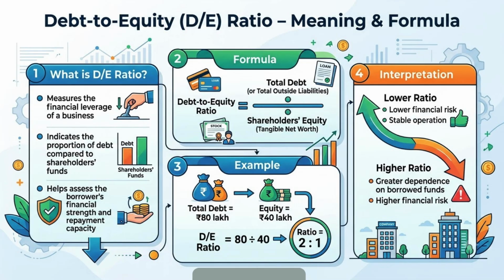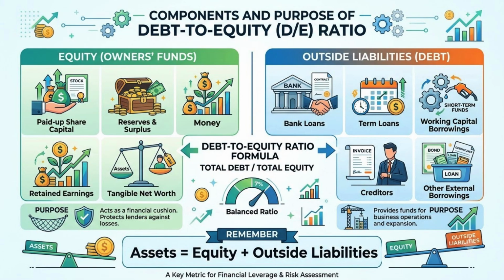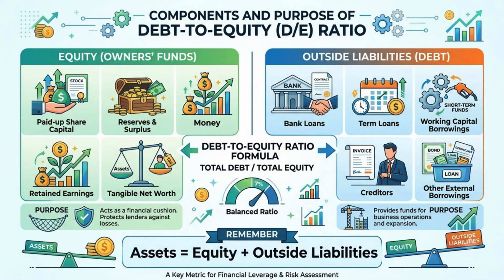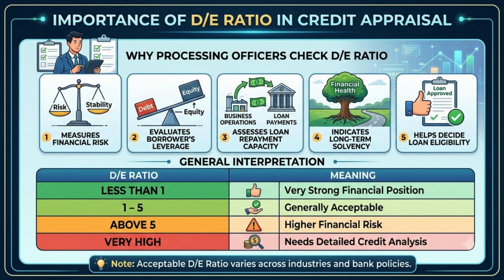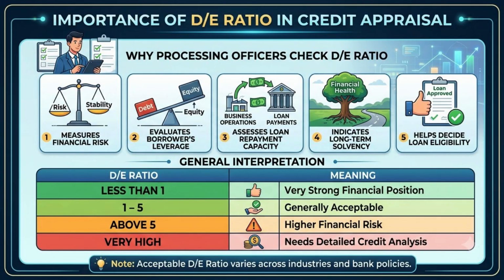Debt-to-Equity (D/E) Ratio | Credit Appraisal & Banking | D/E Ratio Formula & Interpretation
What is the Debt-to-Equity (D/E) Ratio and why is it important in banking and credit appraisal?

In this video, we explain the D/E Ratio in a simple and practical way, including its meaning, formula, components, interpretation, and importance for a Processing Officer, Credit Analyst, and Bank Credit Team.

You will learn:

What is Debt-to-Equity Ratio?
D/E Ratio Formula
Debt, Equity & Tangible Net Worth
Total Outside Liabilities (TOL) and TNW
How to interpret a high or low D/E Ratio
Importance of D/E Ratio in credit appraisal
How financial leverage affects borrower risk

This video is useful for Banking Professionals, JAIIB/CAIIB Aspirants, Credit Officers, Processing Officers, MBA/Finance Students, and anyone interested in Financial Analysis and Credit Appraisal.